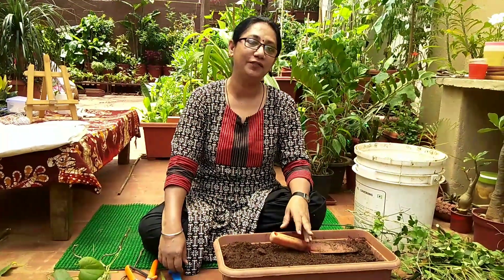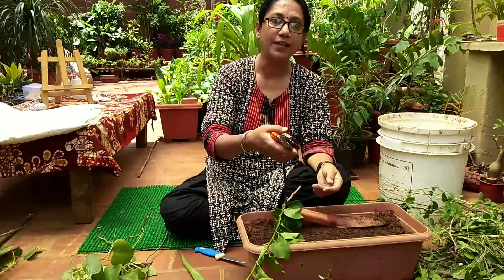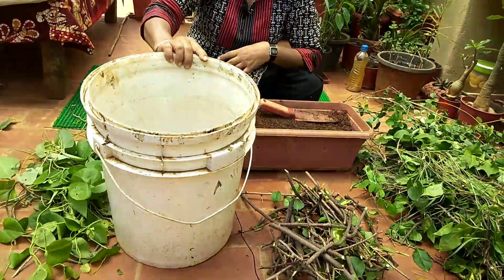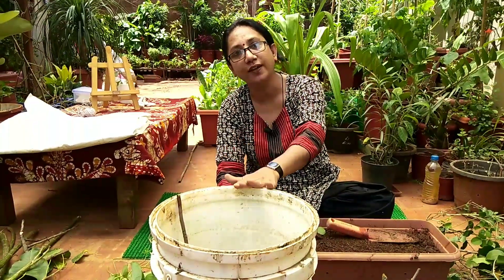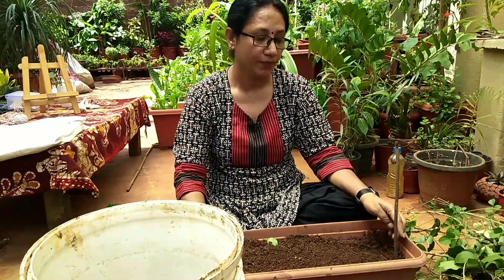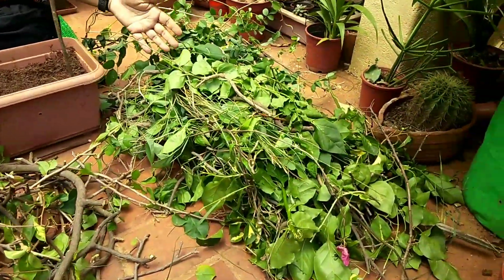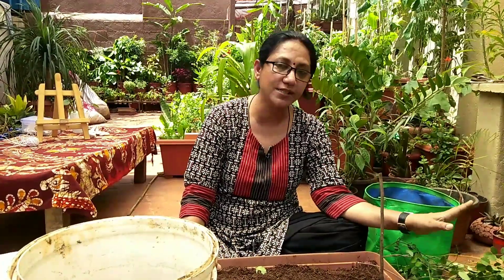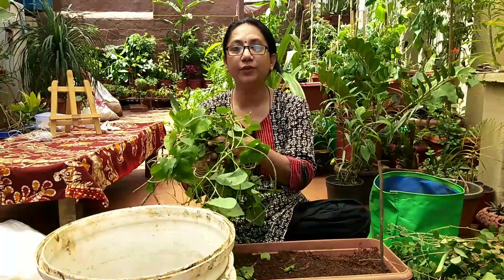Pruning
Watch this video to know how to optionally use the pruned stems.